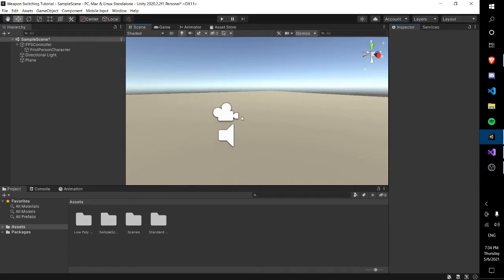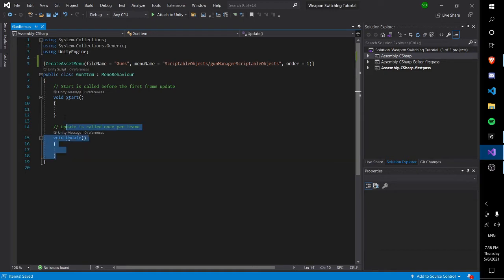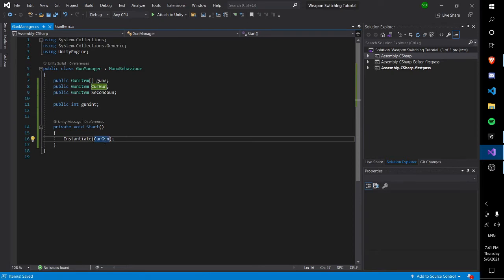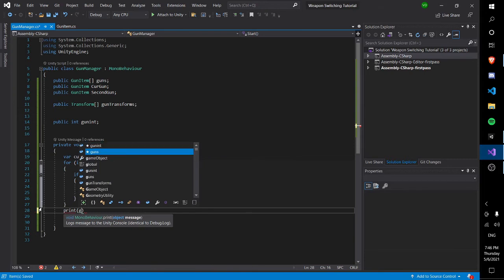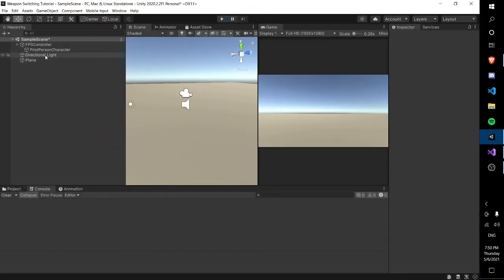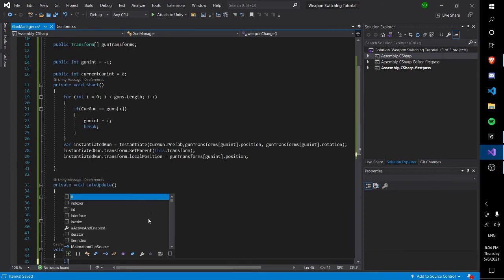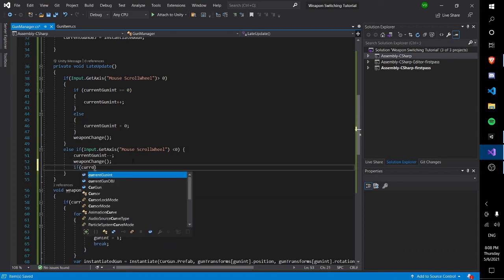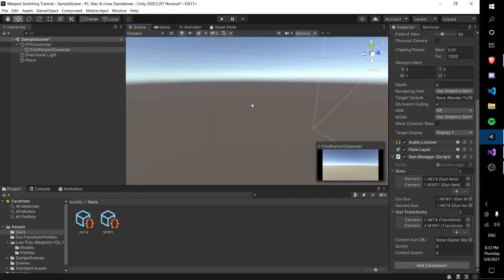How to Equip, switch, save and pick up guns in Unity unitytutorial unity3d unity2d (episode 1)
This is the first episode of a 4 part series where we will be looking at how to equip, switch and pick up and drop guns with a well managed inventory system! We will also be adding save and load functions in a bonus episode at the end!

Kickstart your future today, with Coding In Unity. UnityTutorial​​ UnityAds​ BeginnerDevelopment​

---TAGS---
script make game for free 2018 development dev unity blender program tutorial guide new hd twitter youtube developer indie design art cool easy quick fast fps first person shooter game gaming how to modeling rigging coding scripting intro introduction leanr teach learning how to make a game map level scene creation plan planing design set up speed workflow prefab weapon switch swap switching change changing